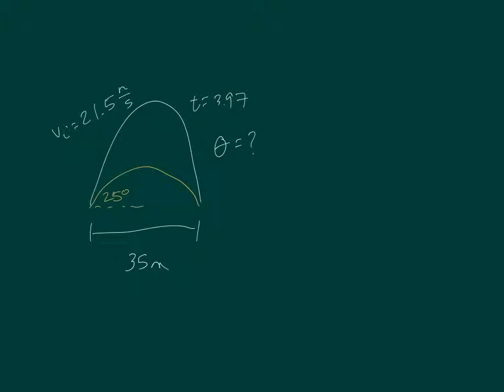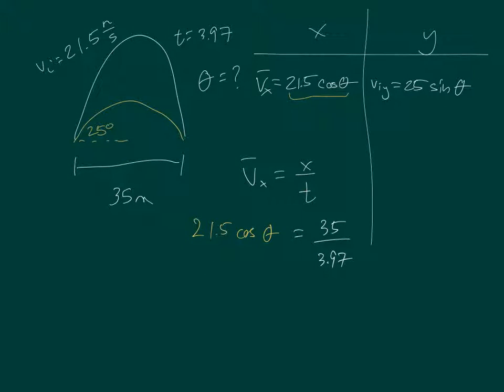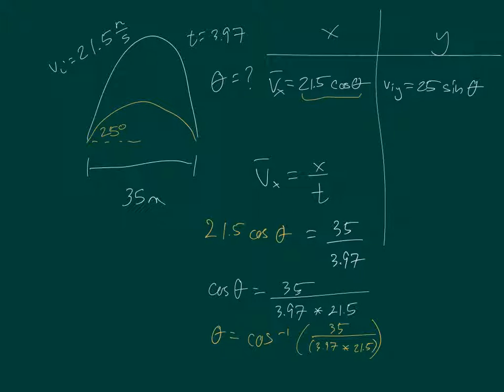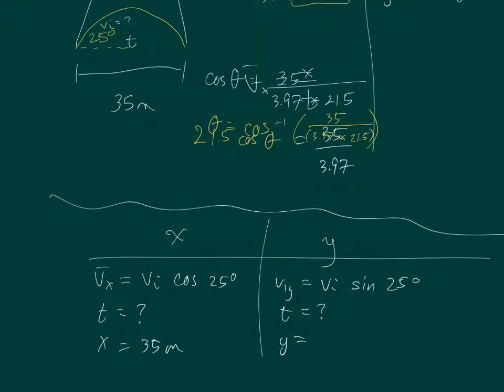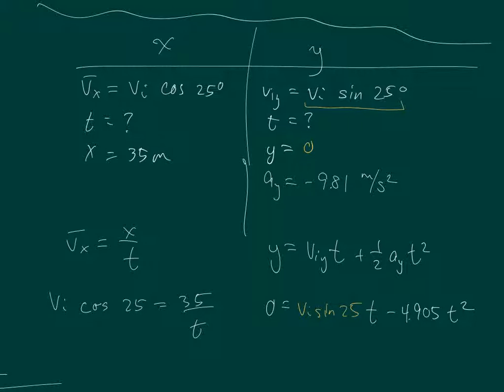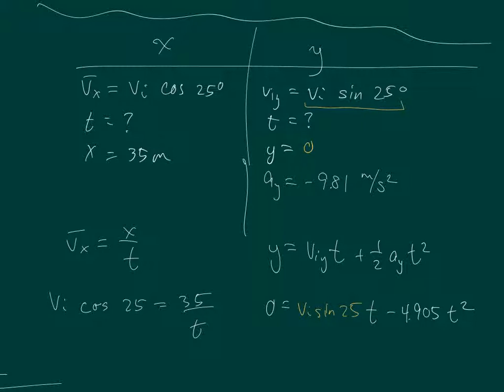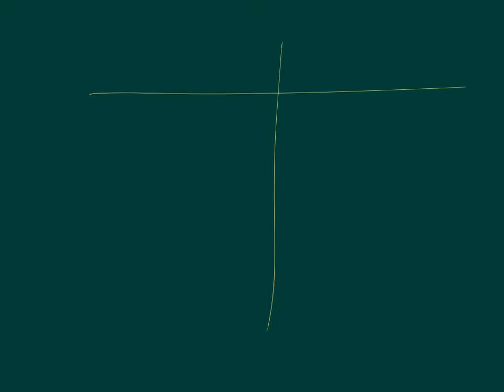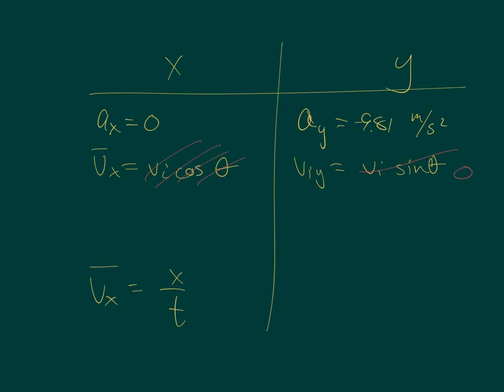test 3 review section 2